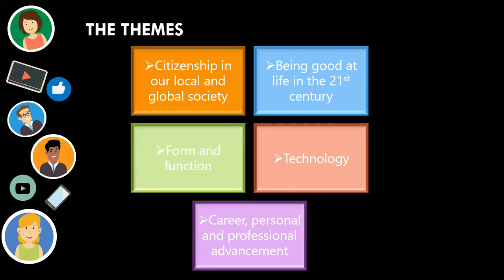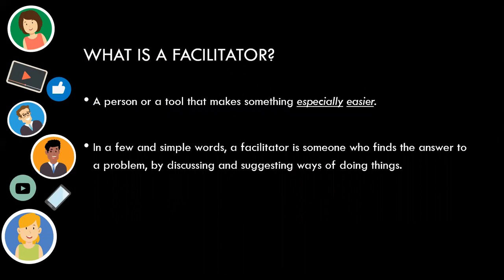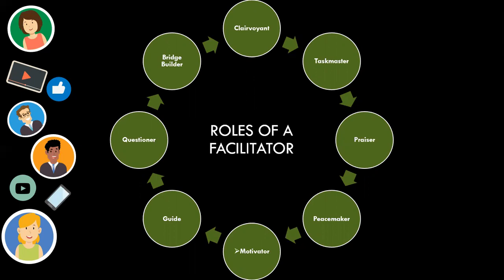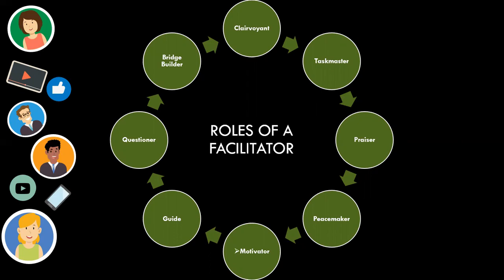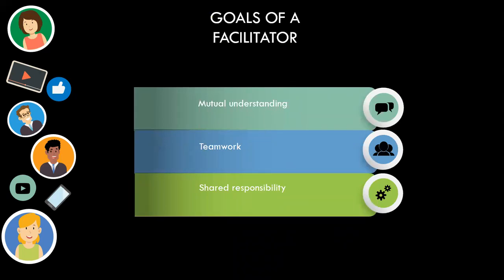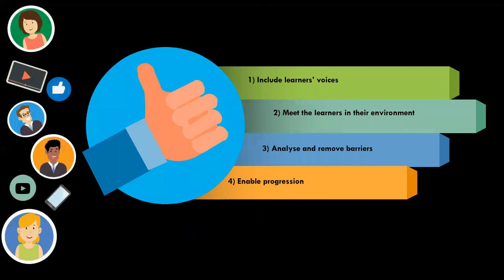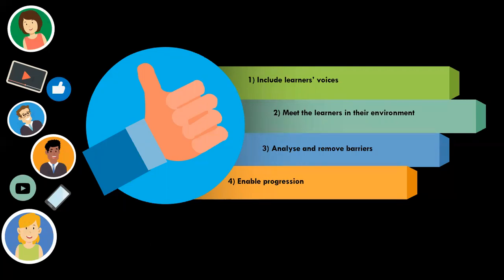Connect Dublin - Overview of Platform on Restorative Practice (Part 2/3)